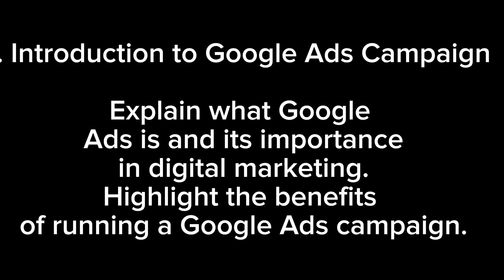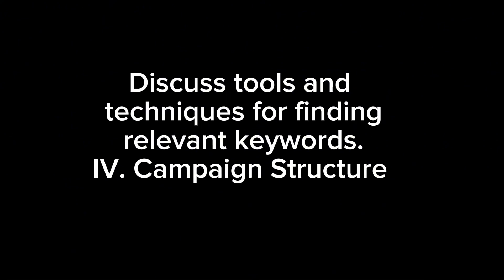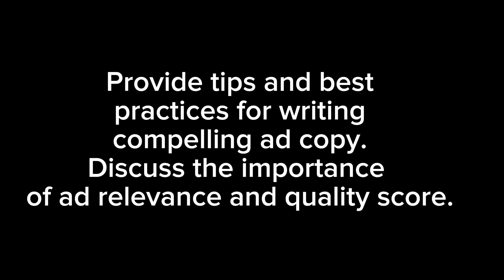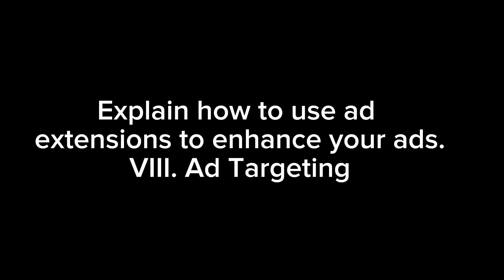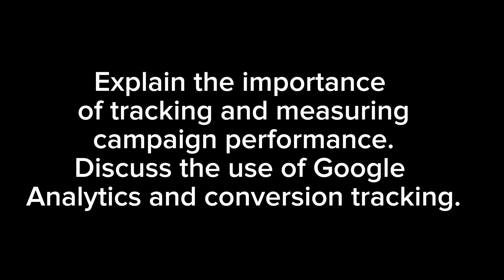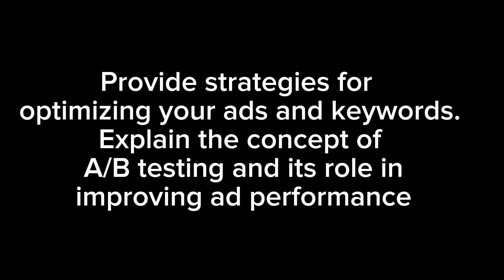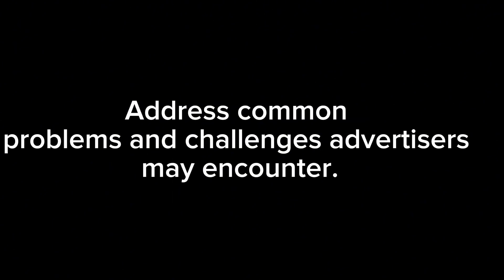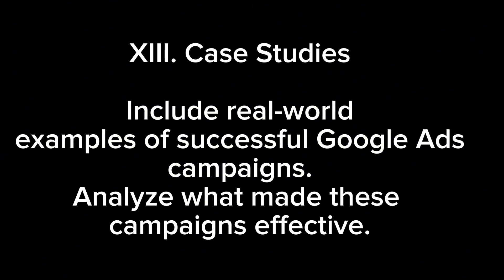Google ads new compaign||How to create a new compaign in Google ads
Google ads new compaign
how to create a new compaign in Google ads
google ads
 google ads 2023
google ad new campaign
how to create a new campaign in google ads
google adwords